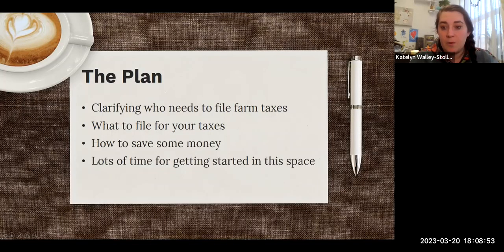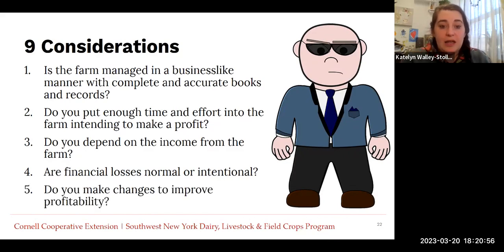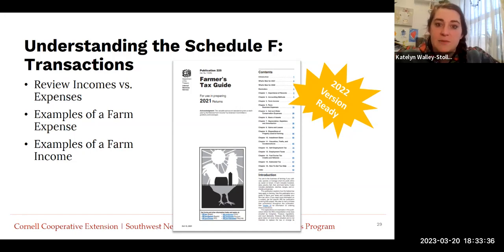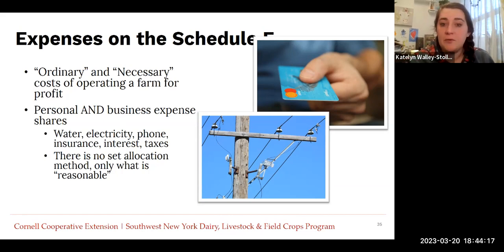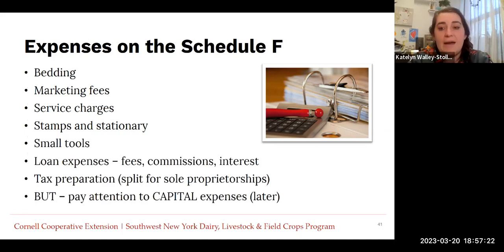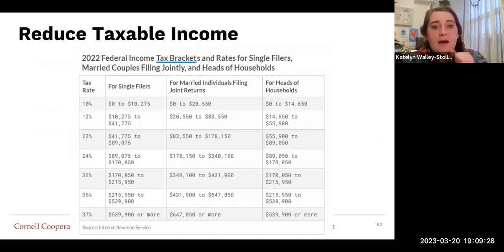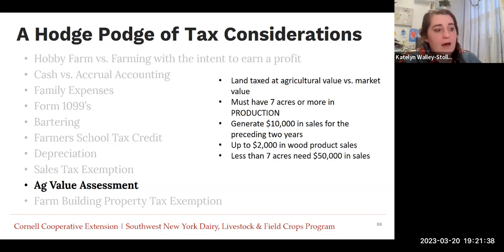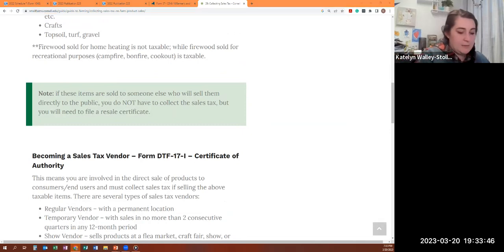FarmOps: Small Farm Tax Basics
Let’s go over filing a Schedule F! NY & NJ Veterans are invited to join Cornell Cooperative Extension Farm Business Management Specialist, Katelyn Walley-Stoll, to learn more about small farm tax management in a FREE virtual seminar. This will take place on Monday, March 20th, 2023 from 6pm – 7:30pm via Zoom. Registration is required by visiting

There are many different advantages to filing a Schedule F at tax time for your farm, even if you’re small! Join Farm Business Management Specialist, Katelyn Walley-Stoll, to learn more about record keeping, determining if your farm is a business or a hobby, and questions to ask when looking for a sound tax preparer. Refer back to the resources discussed during this seminar throughout the year to better prepare for filing your 2023 taxes. The presentation will be recorded and distributed to registrants.

Funding and support for this event is provided by Cornell Small Farms Veteran Program, Farm Ops.

SWNYDLFC is a partnership between Cornell University and the CCE Associations of Allegany, Cattaraugus, Chautauqua, Erie, and Steuben counties. Their team includes Katelyn Walley-Stoll, Farm Business Management ; Camila Lage, Dairy Management ; Katelyn Miller, Field Crops and Forage and Amy Barkley, Livestock Management . CCE is an employer and educator recognized for valuing AA/EEO, Protected Veterans, and Individuals with Disabilities and provides equal program and employment opportunities.